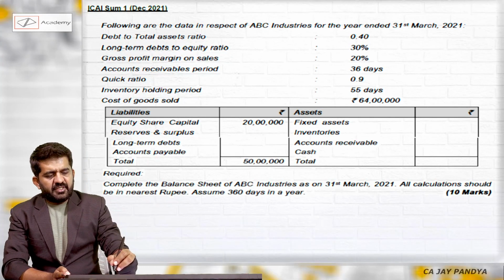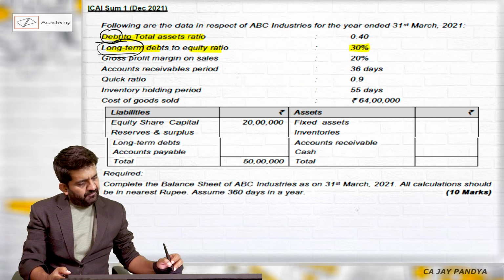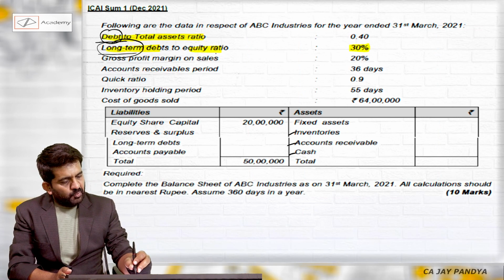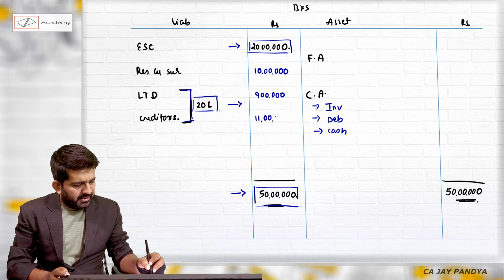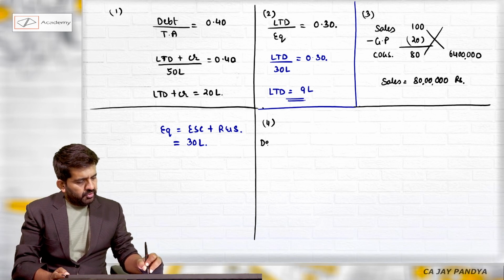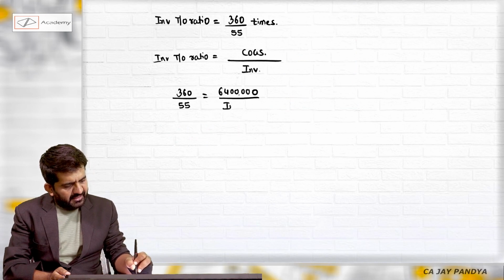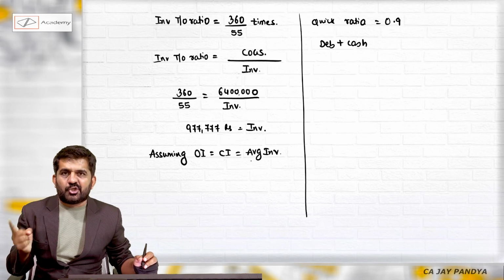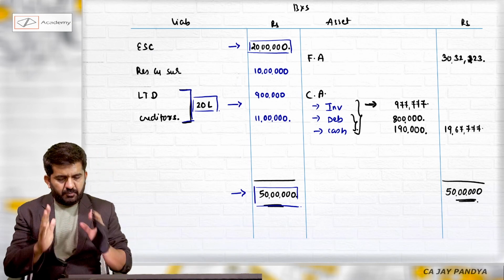Financial Ratio. ICAI December 2021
ICAI: December 2021 (10 Marks)
JP: Que 1 Recent ICAI Que.